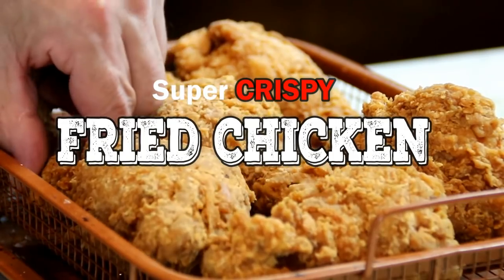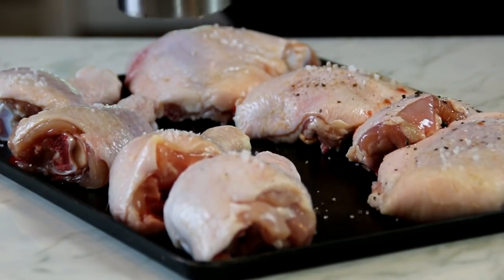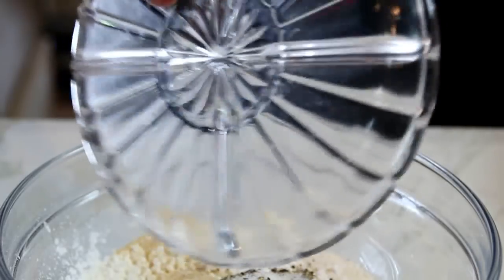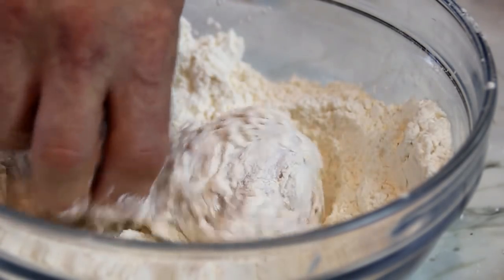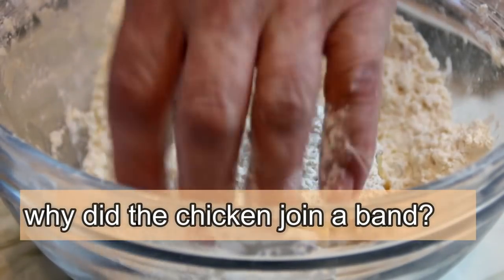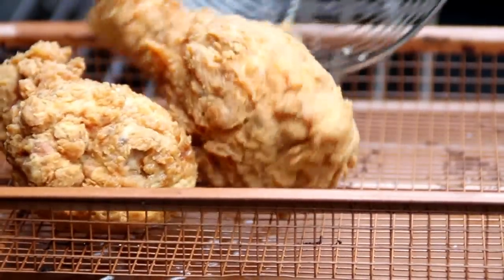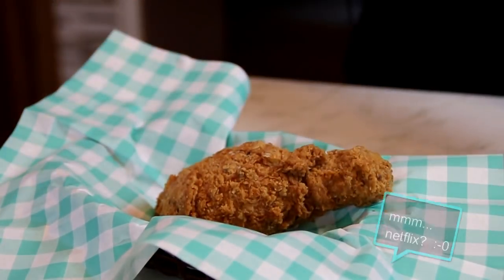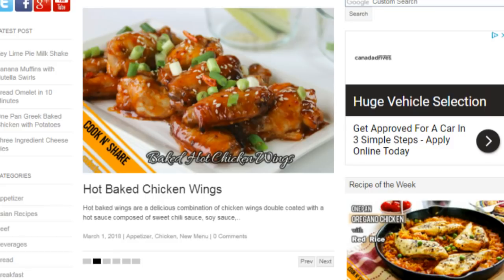Super Crispy Fried Chicken - Double Crunch & Juicy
Super crispy fried chicken is made with a delicious combination of spices such as garlic, salt, and pepper. The reason it is so crispy is as a result of the double dredging. For the dredge we use 3
eggs, 2 cups of all purpose flour, one half cup of corn starch, and the spices. Once fried, this will be the crispiest chicken you will ever experience. I find it one of the greatest Southern comfort food of all times. Printable recipe

These are my simple choice of spices, but you can add whatever spices you like.

Licensee: David Hood -- Cook n' Share